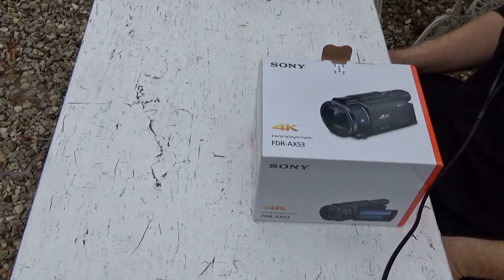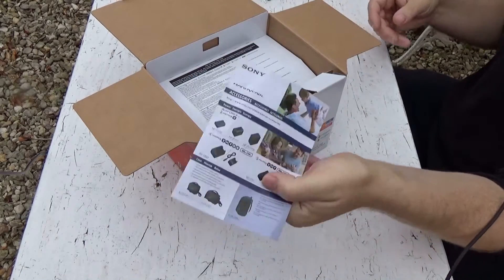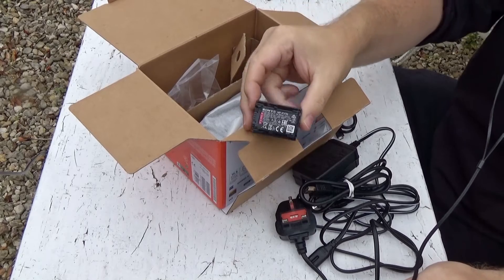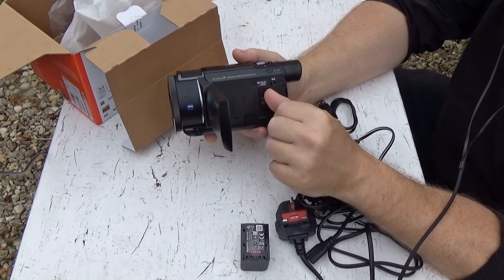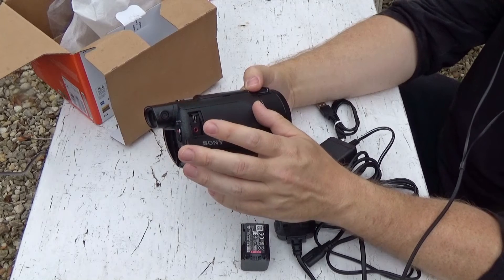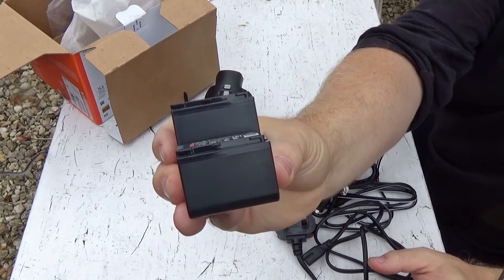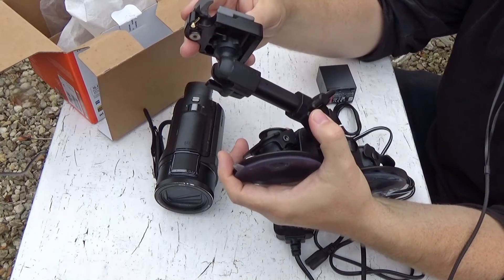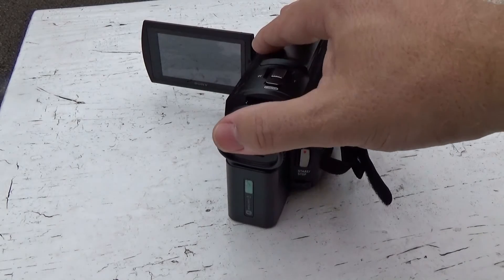Sony FDR AX53 Unboxing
Here is my unboxing of the Sony FDR-AX53. At the end are some clips shot at 1920x1080 at 100Fps and slowed to 25Fps and clips shot at 4K, not got the hang of mixing resolutions so it may all come out at 1920x1080, if so I will upload those 4K clips in 4K tomorrow.